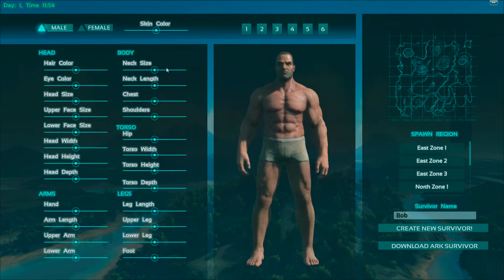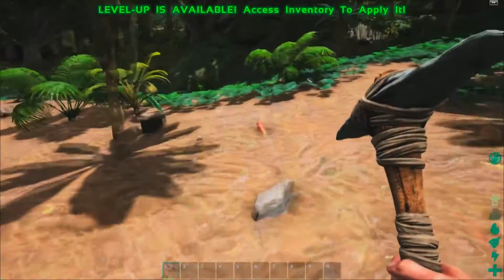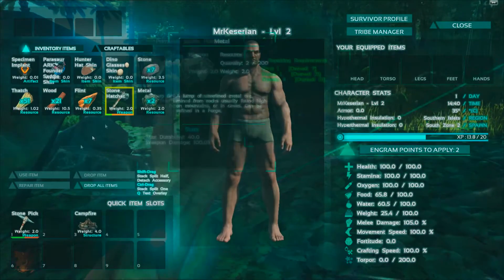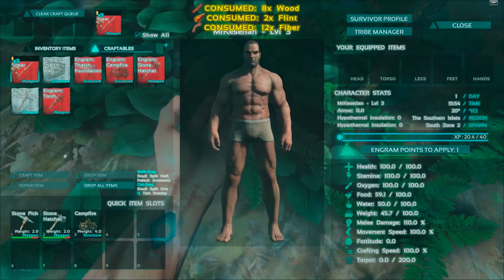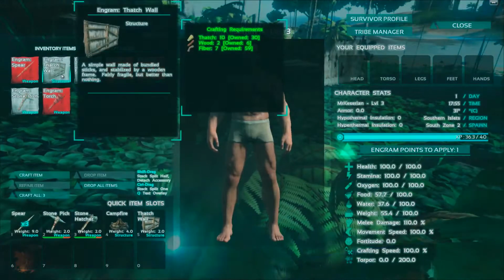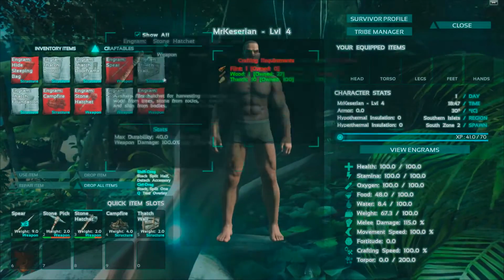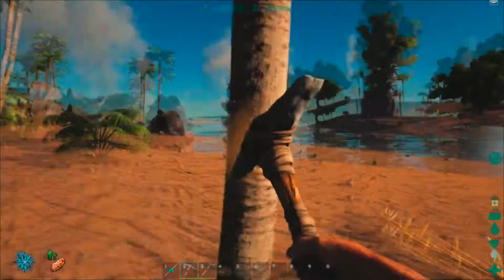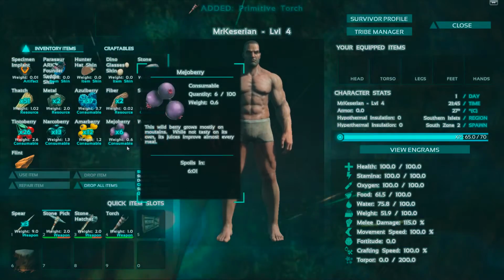ARK: Survival Evolved, Season 1 Episode 1, DINOSAURS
It's time to play ARK: Survival Evolved! This game was recommended to me by Sherio88, and I've been watching Kage848 play it. Basically, ARK: Survival Evolved drops you naked (and terrified) in a mysterious island where there are dinosaurs. Dinosaurs you can tame. Dinosaurs you can ride. Yep. You can ride Dinosuars. THIS IS AWESOME!